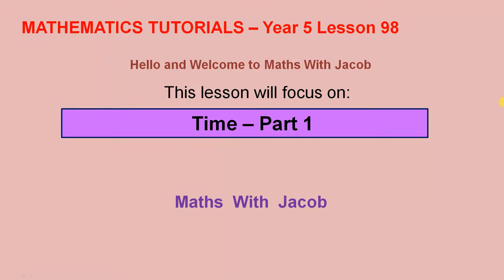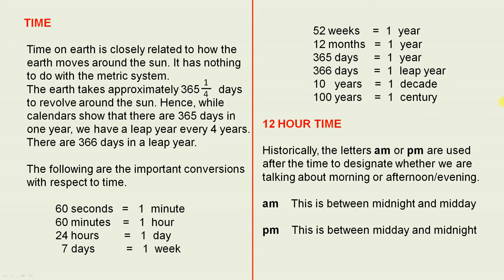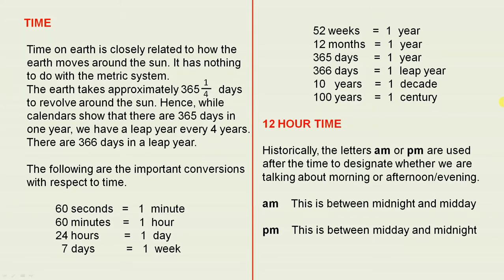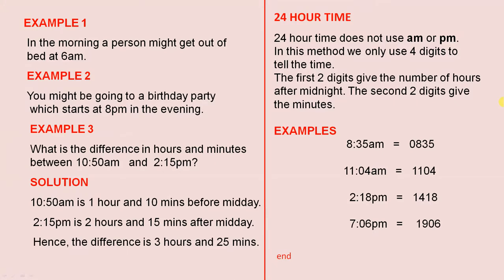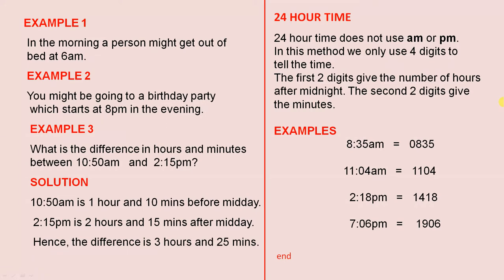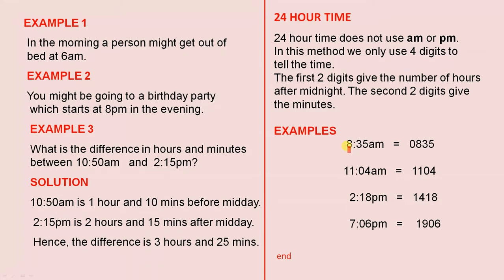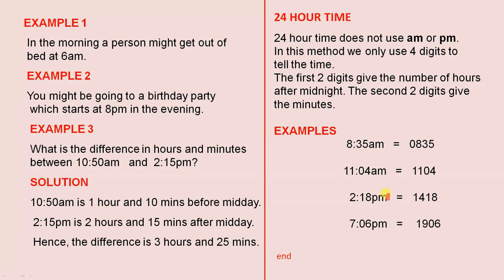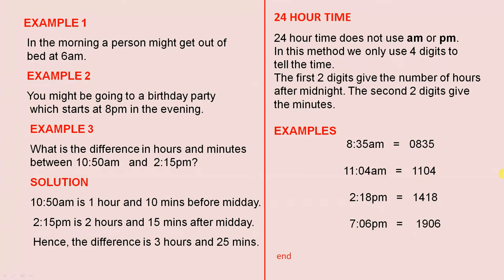Time - Part 1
This video introduces the basic idea of time with respect to duration.